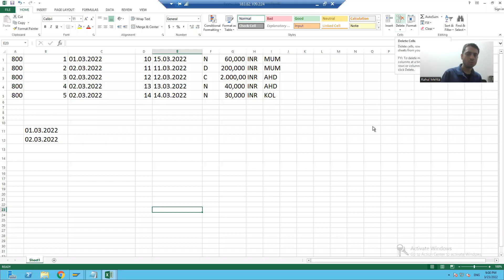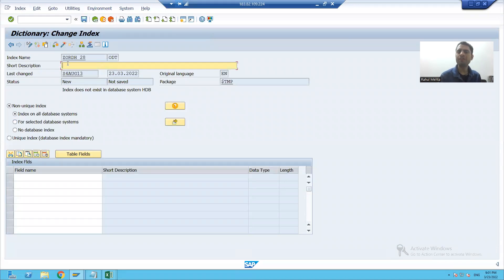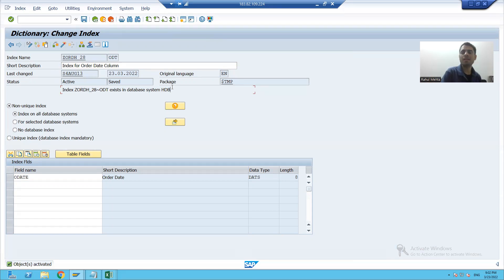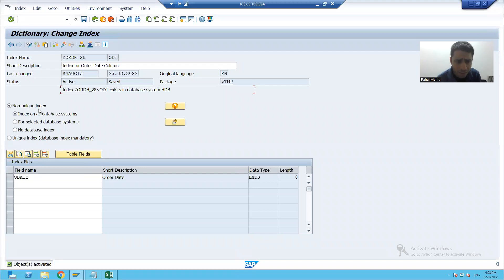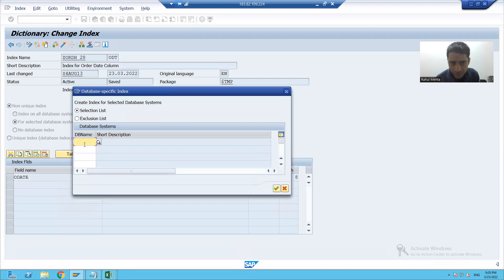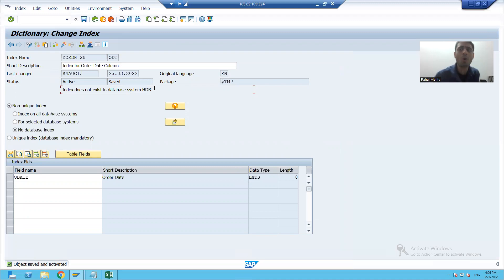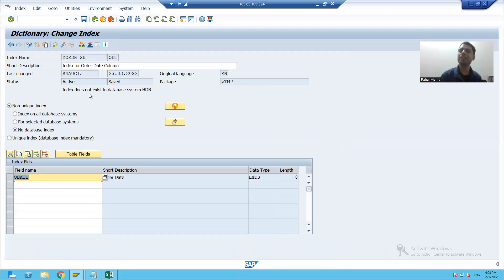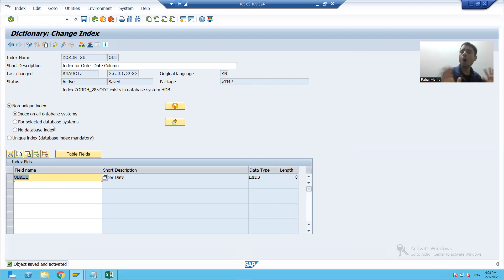30 - ABAP Dictionary - Indexes Part2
1) Creation of Indexes.